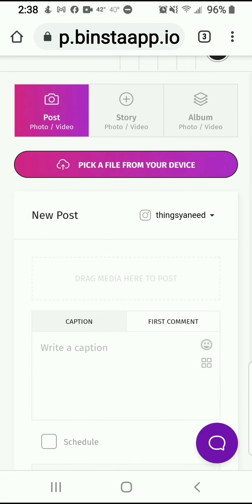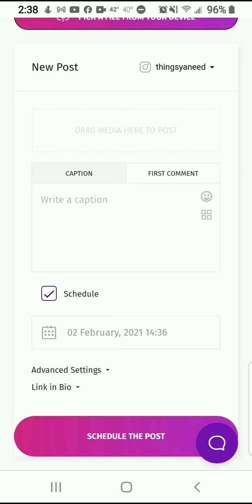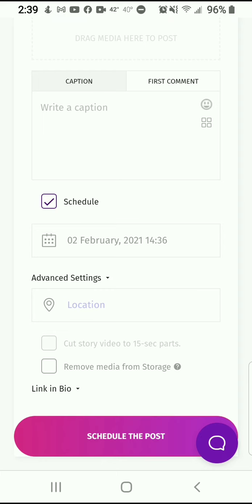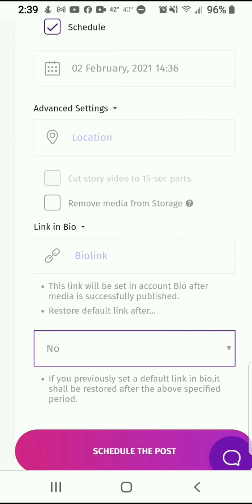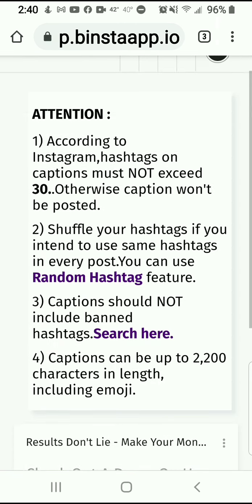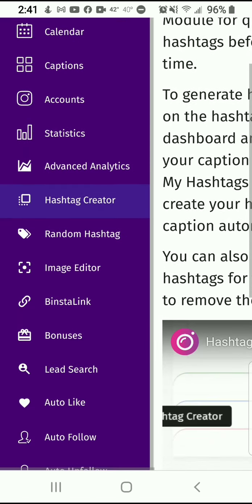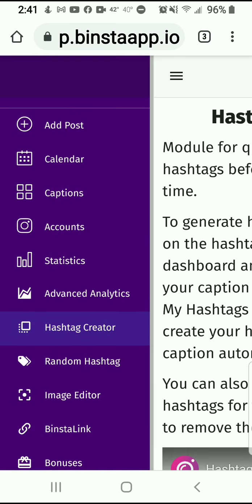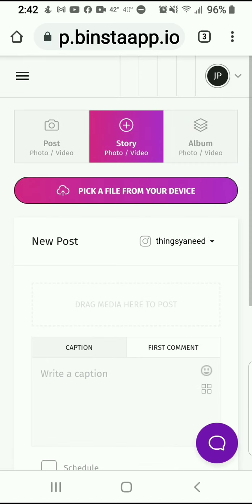How To Schedule Instagram Post's With This Amazing App 😀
In this video I will share how to schedule your posts with this amazing app. I know how it is in a busy world. On the go and you need tools to get the job done quickly. Whether if you are influencer, business, or posting pic and videos. This is a must have go to app for 2021